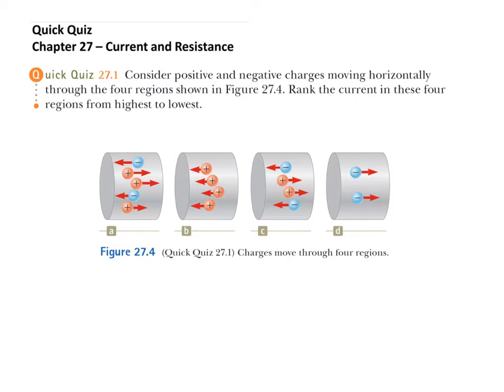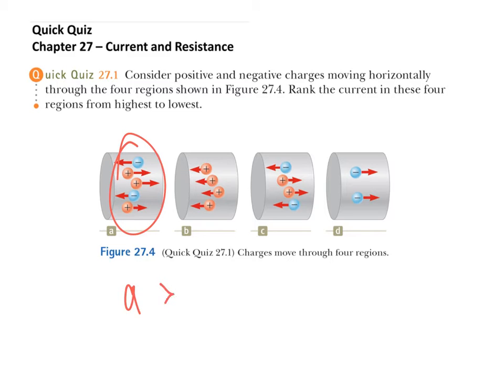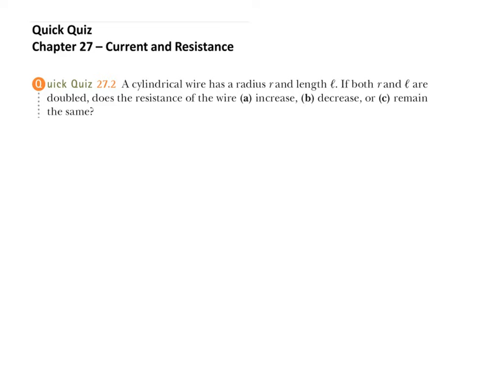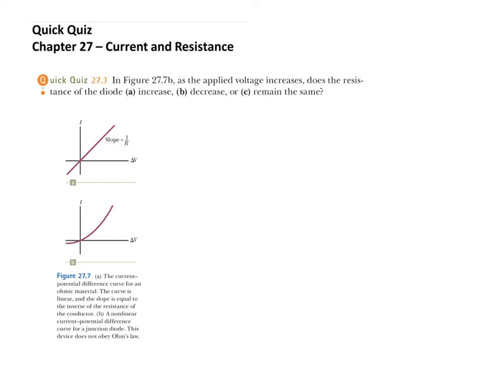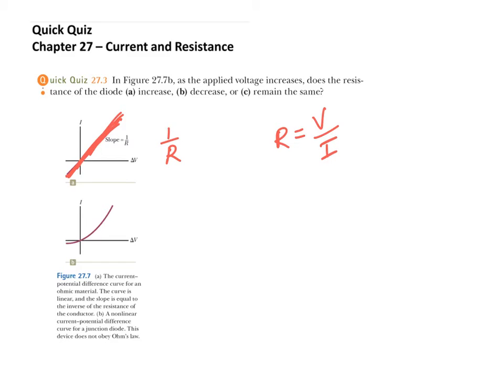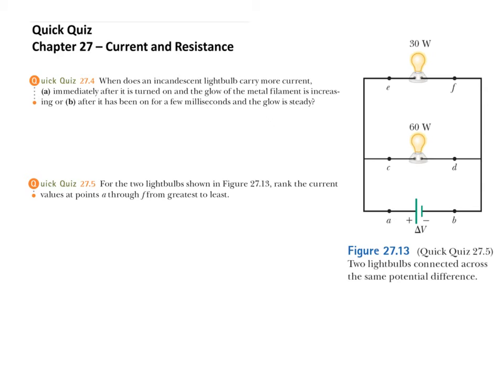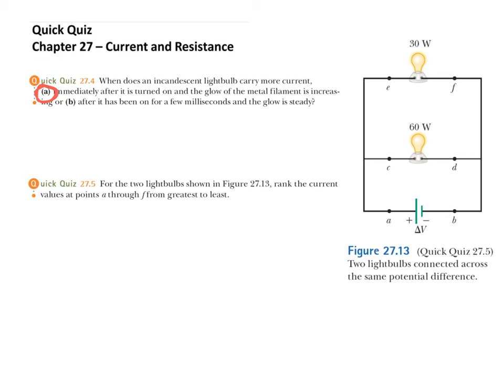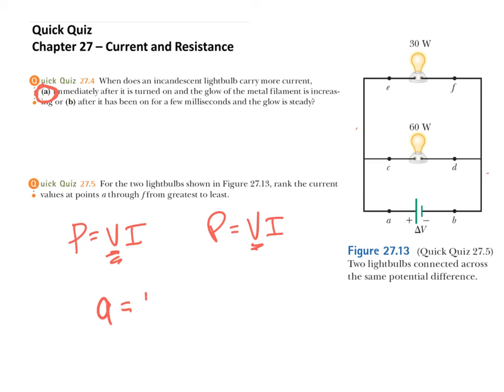QUIZ Quick quiz Chap 27